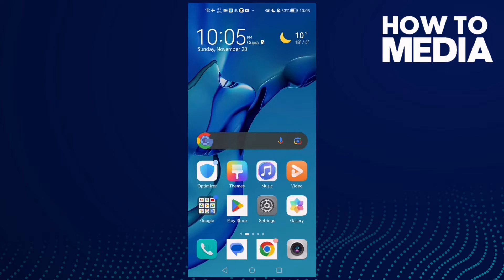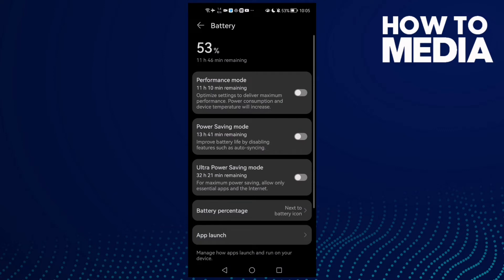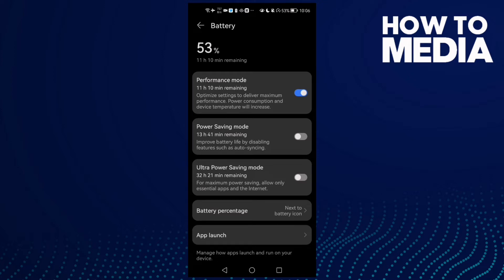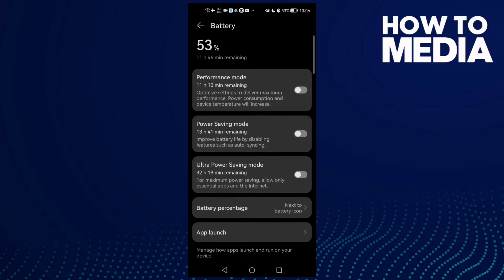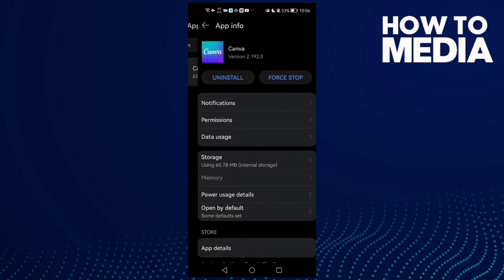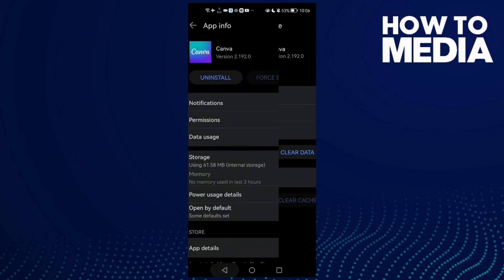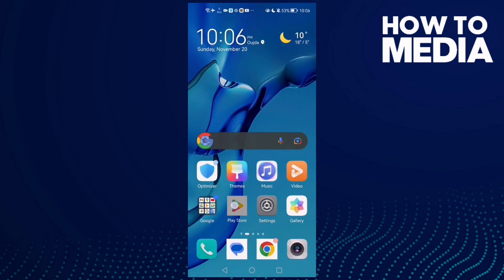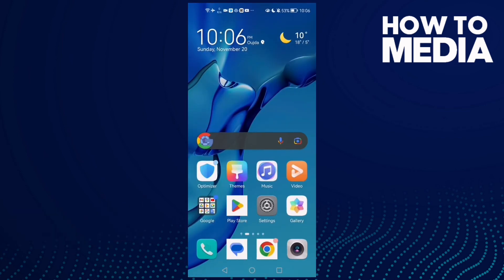How to Fix and Solve Canva Lagging on Any Android Phone - App Problem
in this video we discuss :